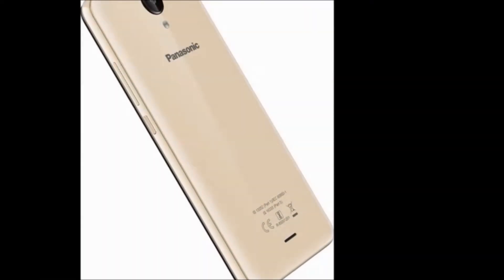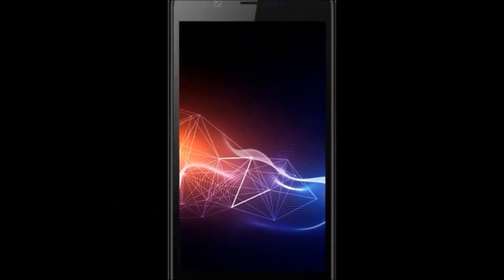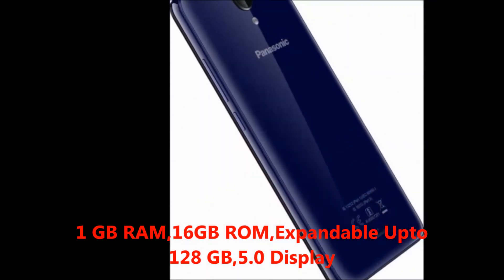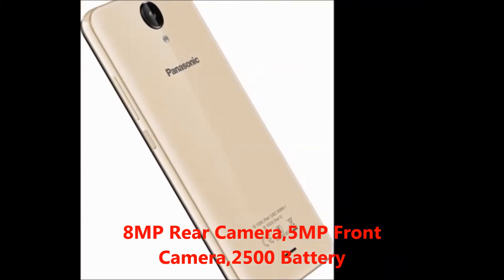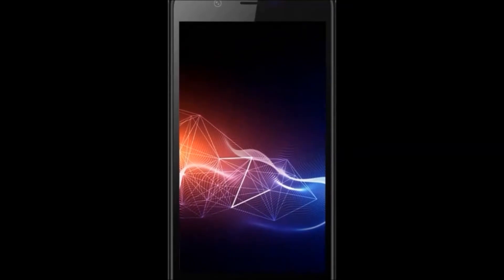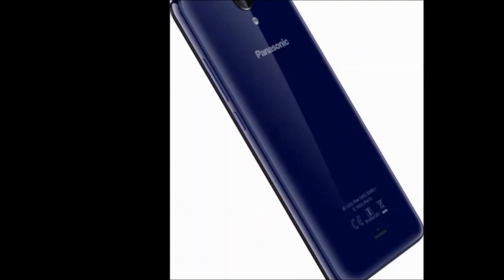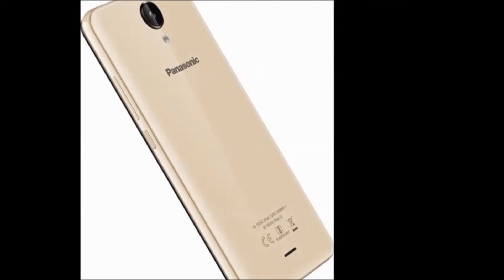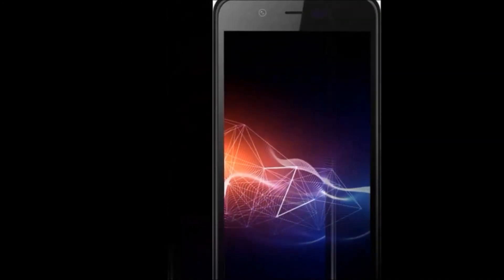Panasonic P91 Price, Features, Review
panasonic p91 price features review,panasonic p91,panasonic p91 price,panasonic p91 features,panasonic p91 review,panasonic p91 specifications